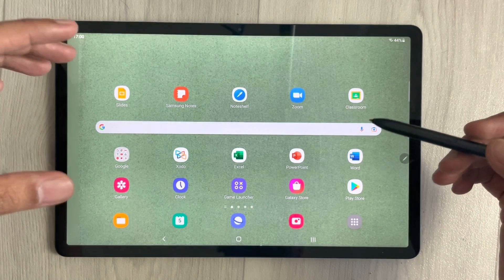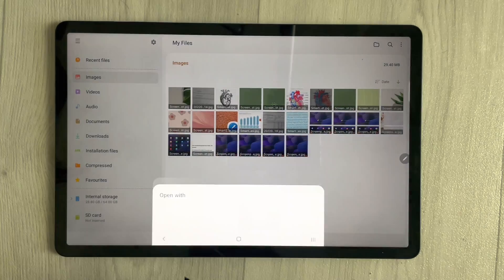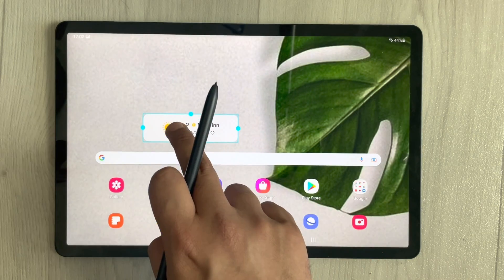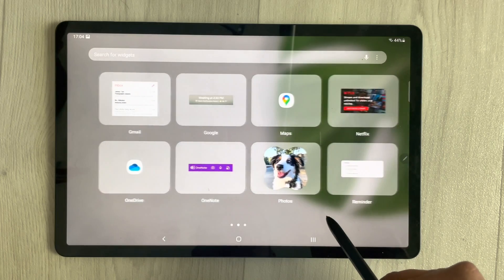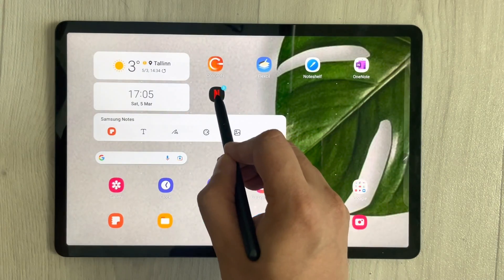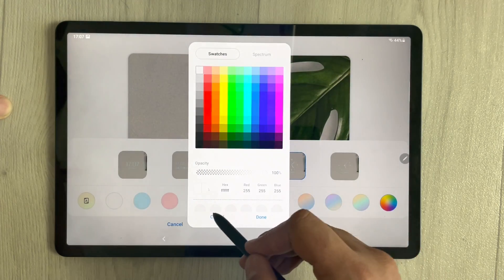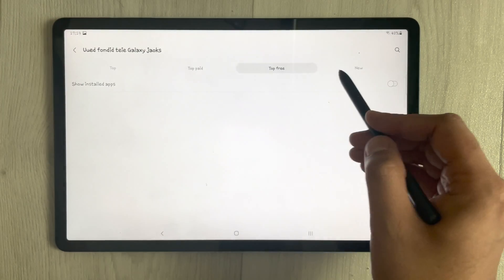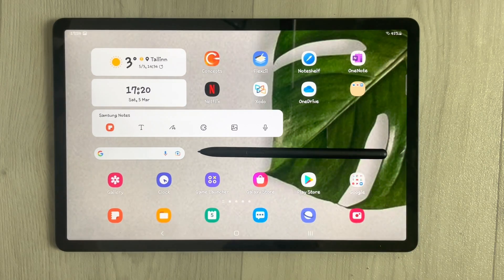Samsung Galaxy Tab S7 FE - How to Make Aesthetic Settings Home Screen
Book Cover Keyboard :
Samsung Galaxy Tab S7 FE - How to Make Aesthetic Settings
In this video i am showing you how to make aesthetic settings in samsung galaxy tab s7 FE.
You can use different wallpapers, widgets, font settings and much more to make interesting look to your tablet. You can make your samsung home screen amazing and cool.
Timestamps:
00:00 - Introduction
00:14 - Wallpaper
01:29 - Home Screen Only Layout
02:13 - Weather Widget
02:59 - Clock Widget
03:39 - Samsung Notes Widget
 04:07 - google Search Bar
04:18 - Move Favorite Apps
05:04 - Group Apps
05:35 - Lock Screen Settings
06:42 - Font Style